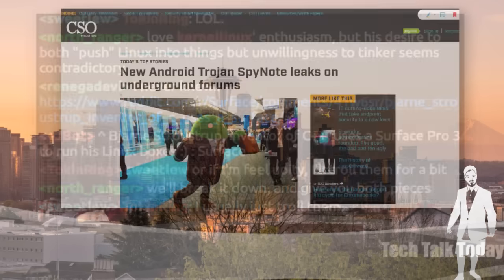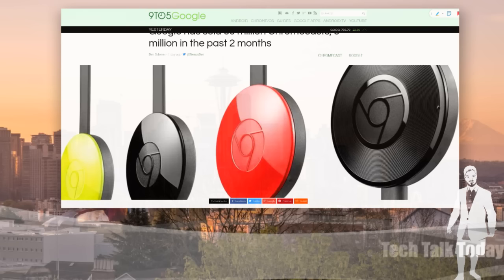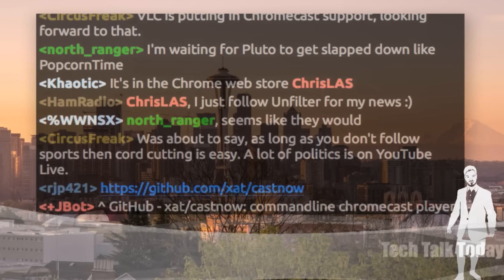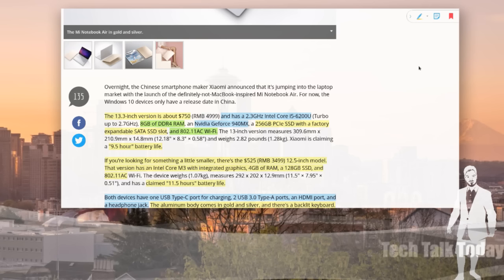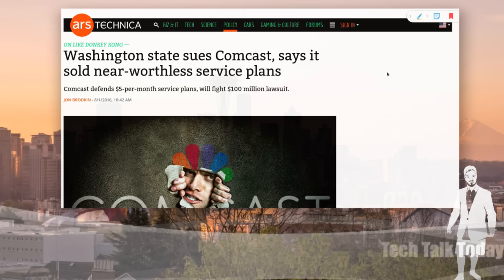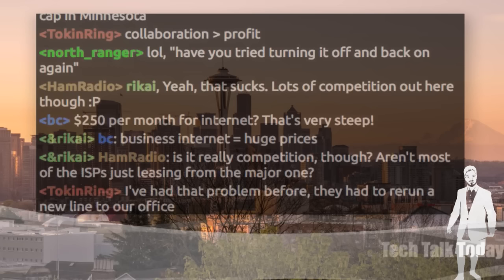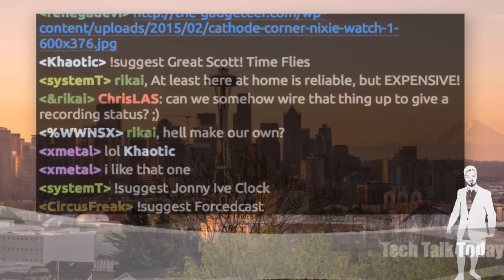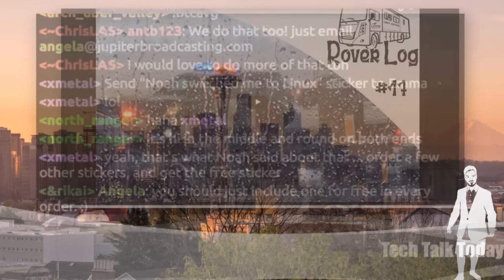Google Gets Pushy | Tech Talk Today 254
A lot is happening in the world of Google this week & some of the new changes are big improvements for it’s users. Plus the new MacBook killer by Xiaomi that might really be killer & Washington State is suing Comcast.

Plus a really neat Kickstarter of the week, local streaming to a Chromecast & more!